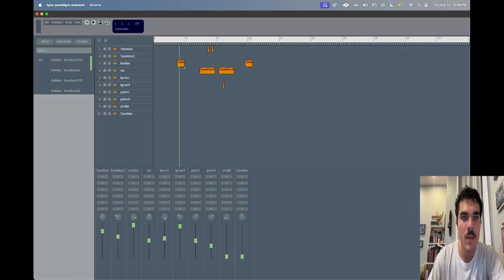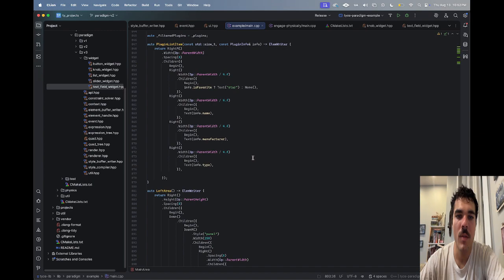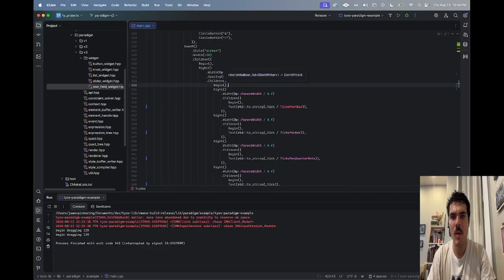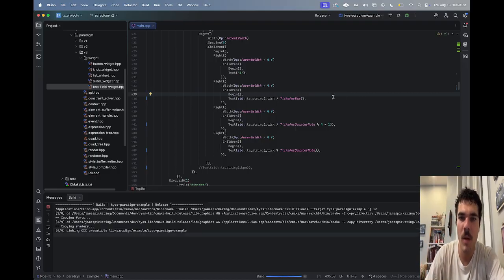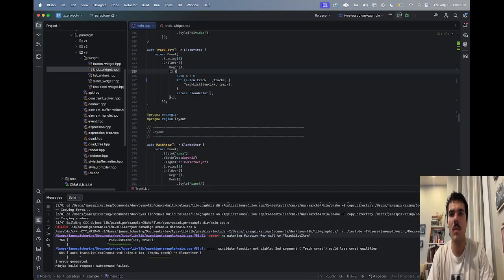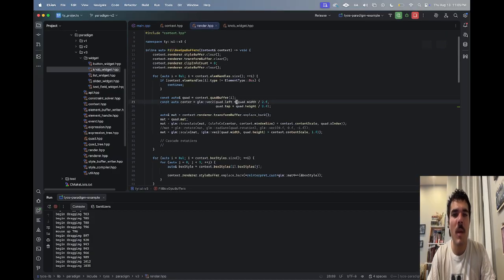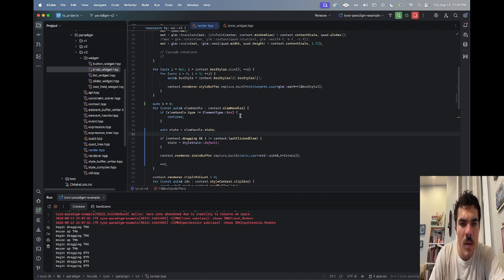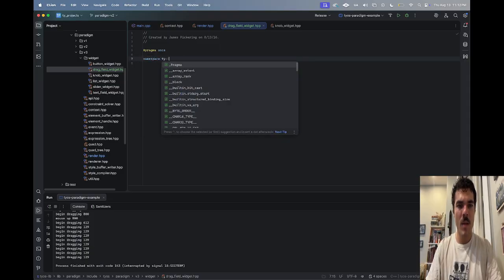writing a ui library part 37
demoing knobs, sliders, etc. I made them while recording a video earlier today but the screen was frozen... oh well. also I accidentally force quit obs mid video.